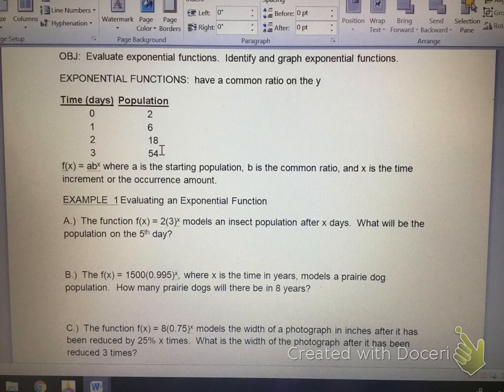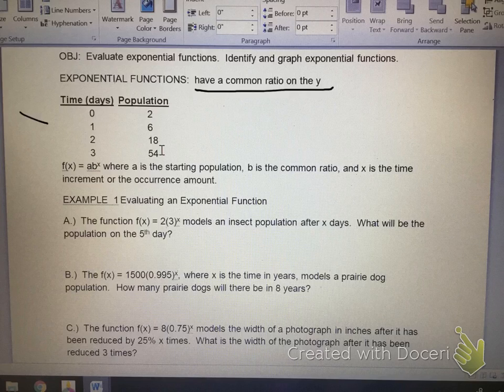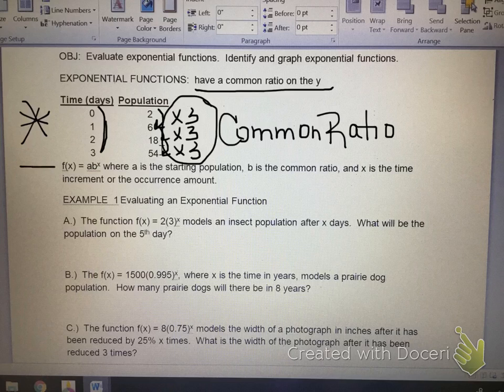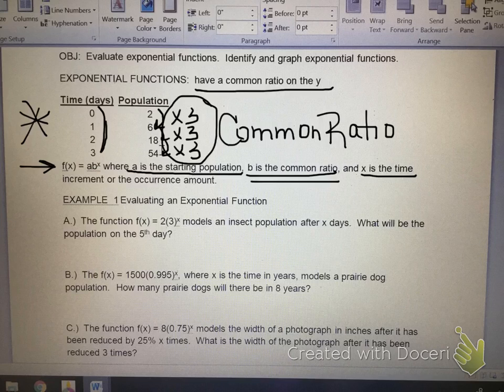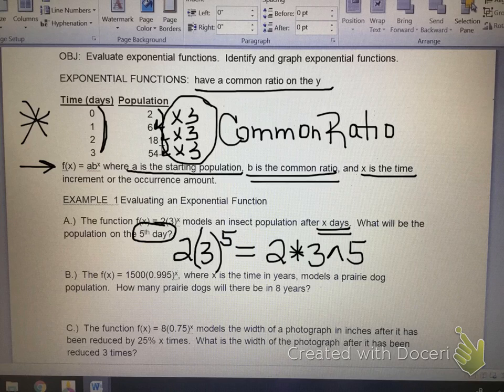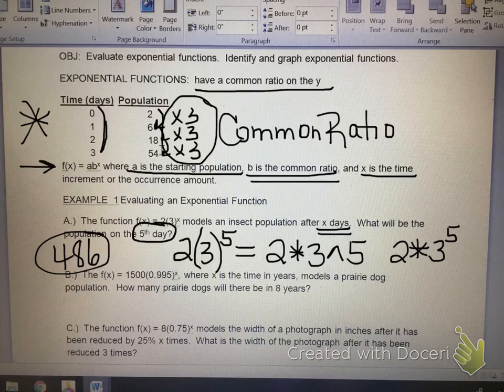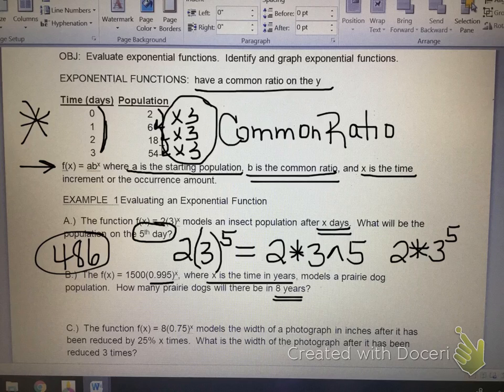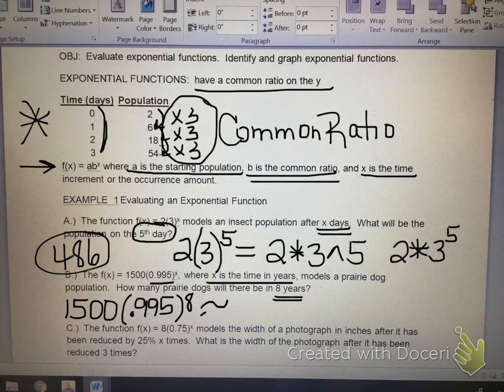9.2 Example 1 Evaluate an exponential function.